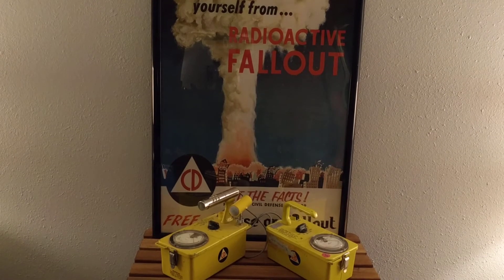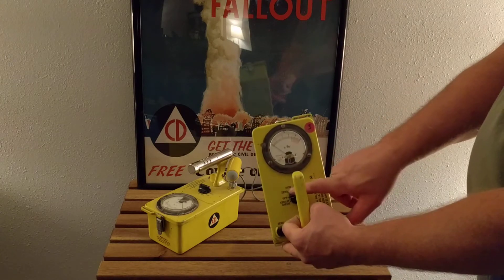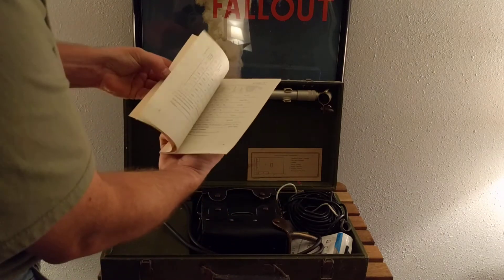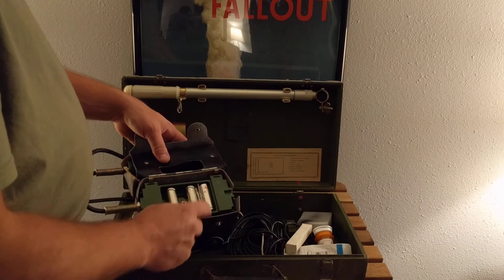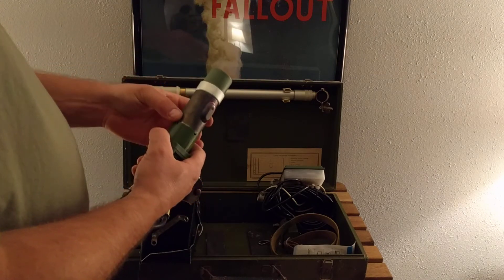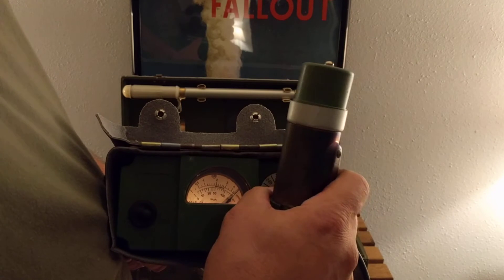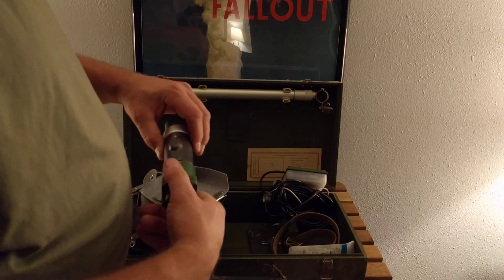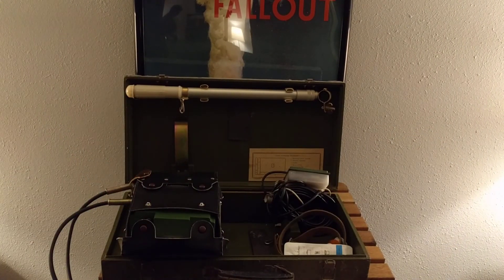Fun with Radiation! USA vs USSR! Battle of the Geiger counters! (CD-V 700 6A vs DP-5V)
In this video, I give an overview of American and Soviet civil defense radiological equipment. Both saw use during historic radiological events. the CDV 700 was in use in American fallout shelters during the Cuban missile crisis and 3 mile island  while the DP-5V was used by the liquidators at the Chernobyl NPP. This actual unit came from Ukraine and likely was built for the continuing clean up efforts right before the collapse of the USSR.